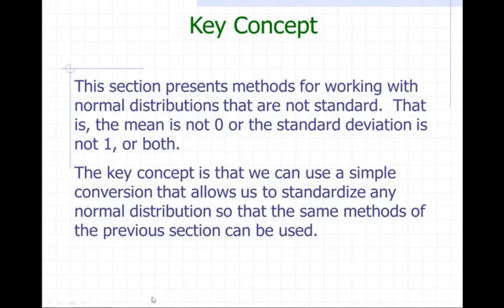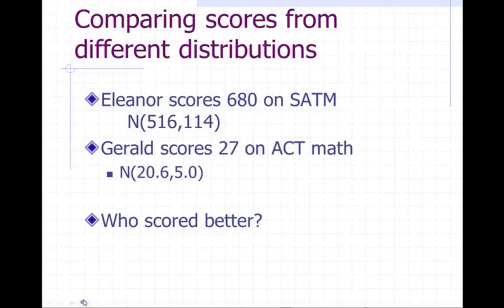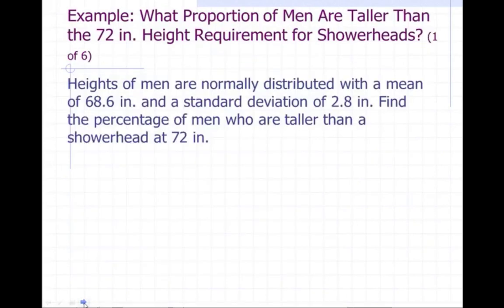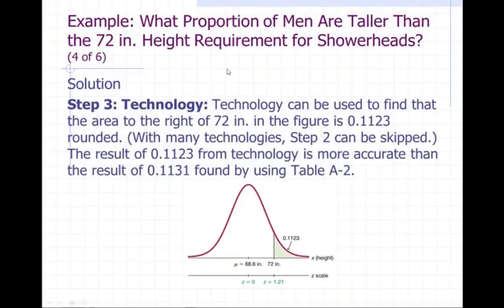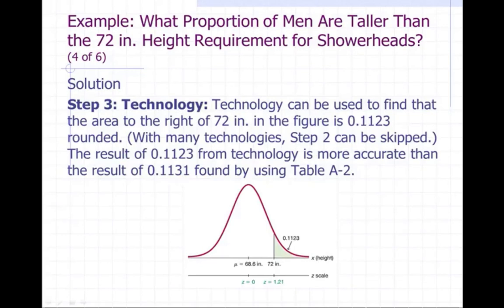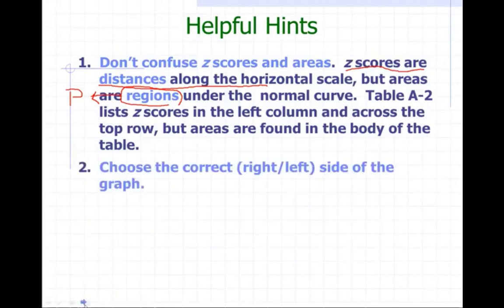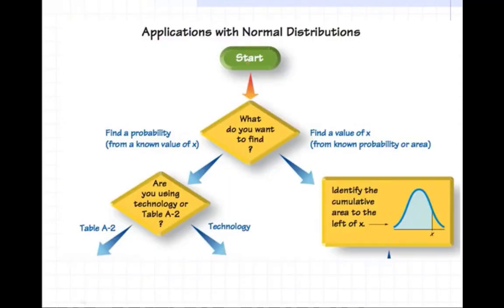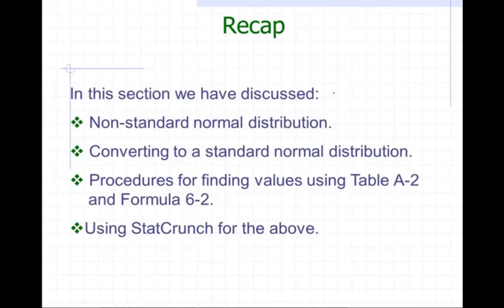6.2 part 1